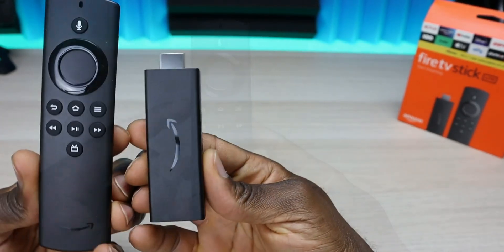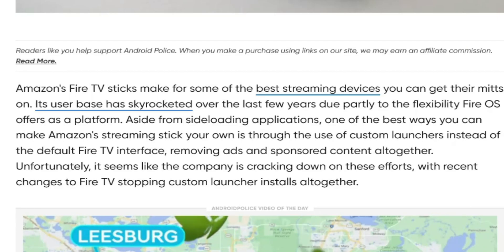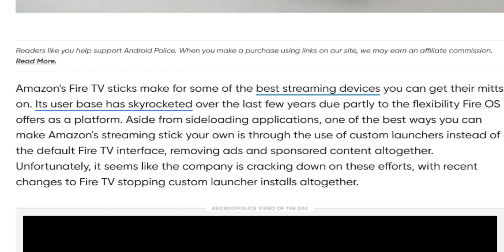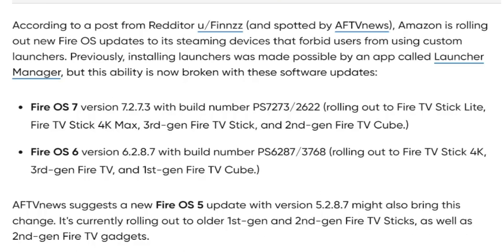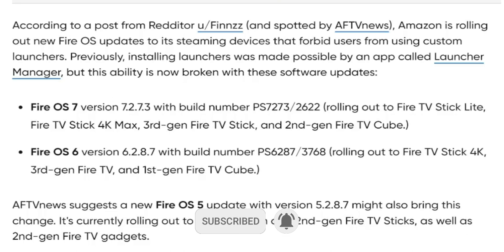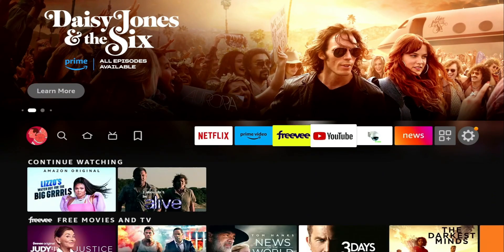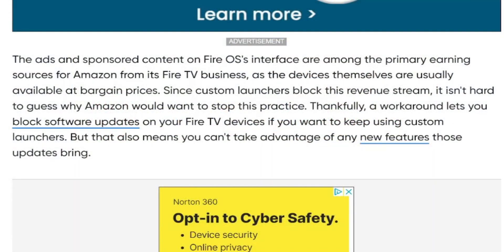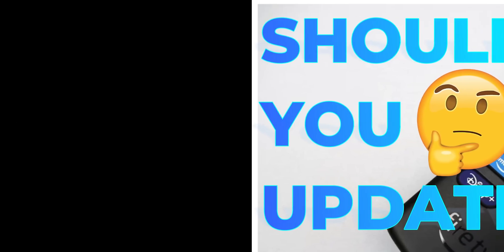Amazon Updates | Why Is Amazon Blocking Custom Launchers on the Firestick | Should You Upgrade ?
New Firestick Updates are Blocking Custom Launchers form being installed.